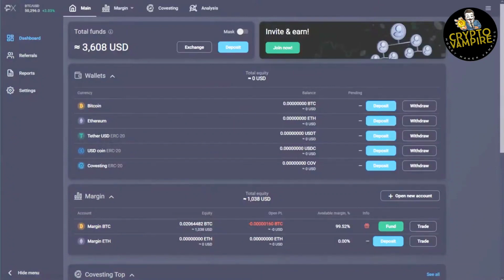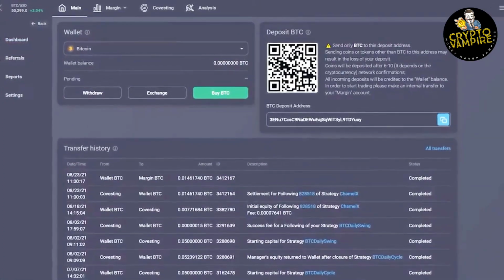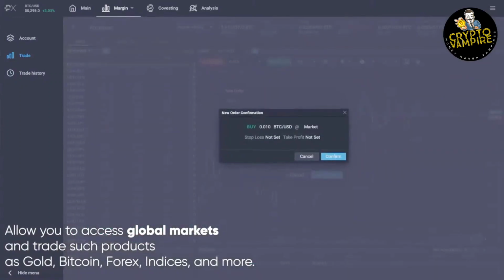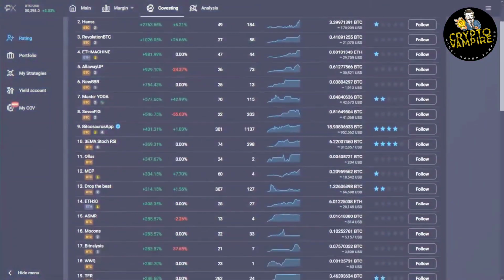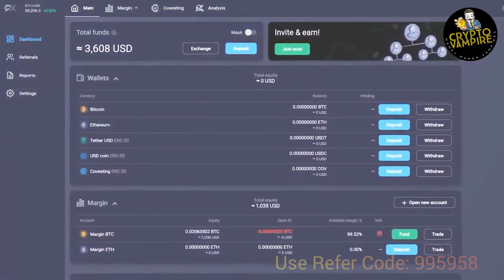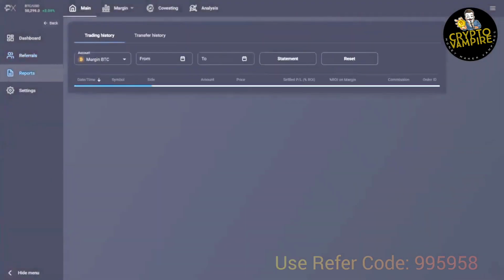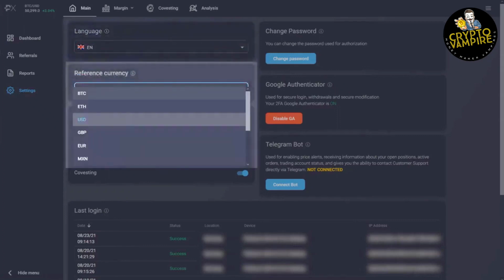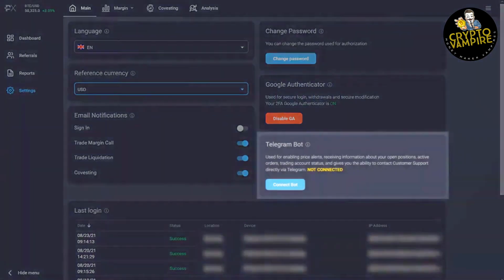PrimeXBT Review || Copy Trading Platform || $500 Bonus Free Sign up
7% bonus free: GOONER

Trade over 50+ assets including Crypto, Forex, Commodities, and Stock Indices with the award-winning platform.

🔴Join today!

Be one step ahead and Improve your trading results with industry-leading technology. Benefit from high performance, fast order execution, low fees and intuitive interface.

With PrimeXBT you get:
- Flexible leverage across all markets
- Competitive trading fees
- 24/7 customer support
- Multiple order types
- Powerful charting software
- Bitcoin deposits and withdrawals
- Industry-leading security

Many people reacted with emotion yesterday and lost money. Crypto is a stressful world. 40% pullbacks are not uncommon, and experienced traders have been through it before!

experienced traders!

DISCLAIMERx"